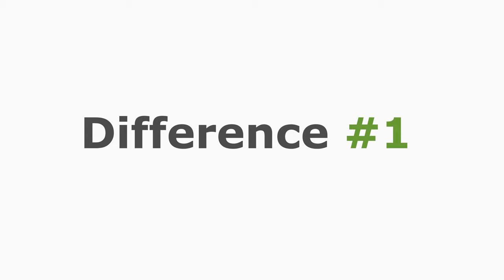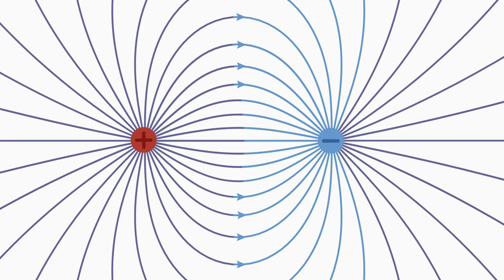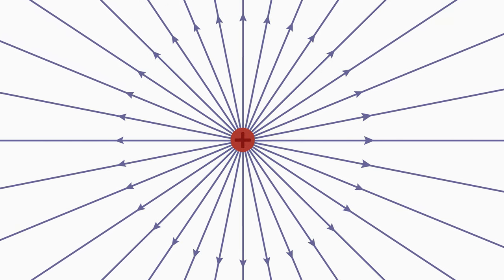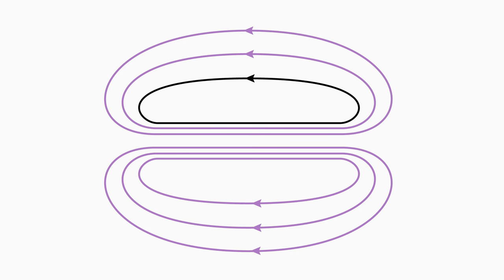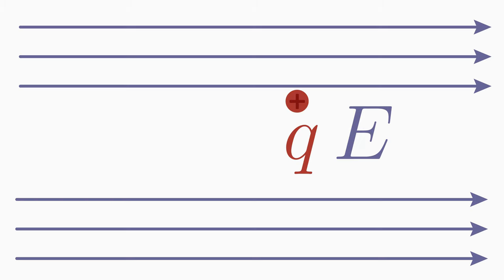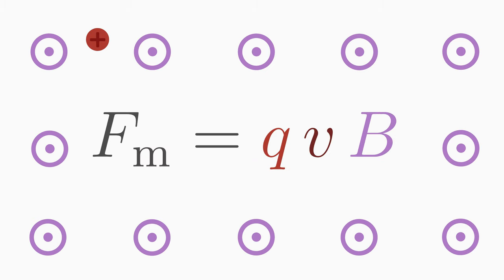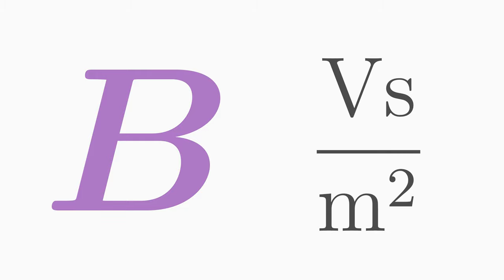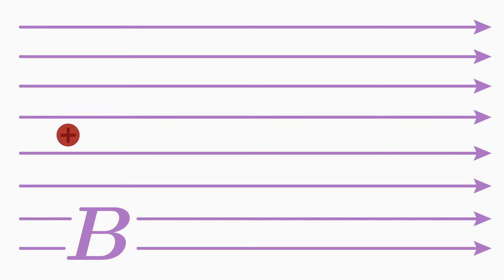7 Differences between Electric and Magnetic Field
Books by Alexander Fufaev:
1) Equations of Physics: Solve EVERY Physics Problem